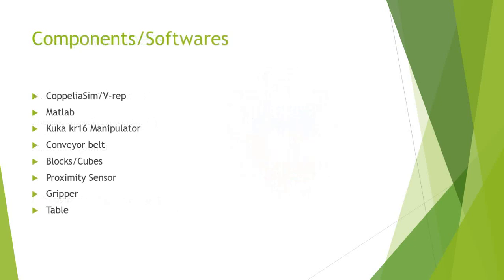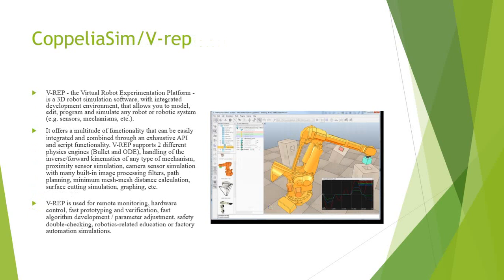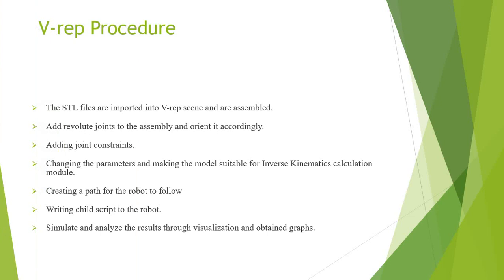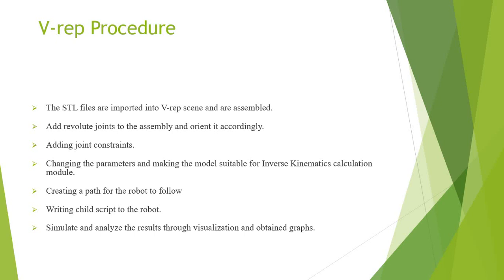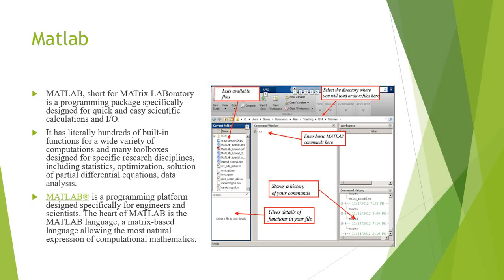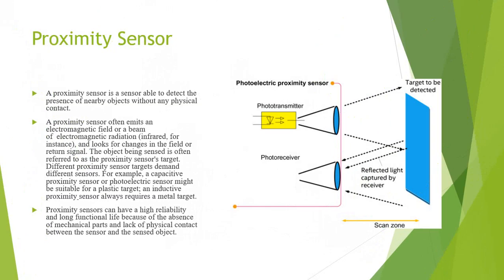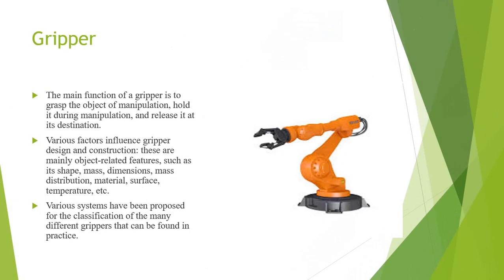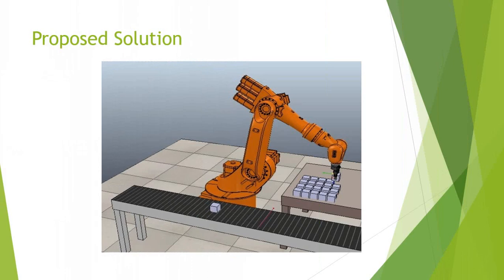KUKA Robot Simulation in Copeliasim